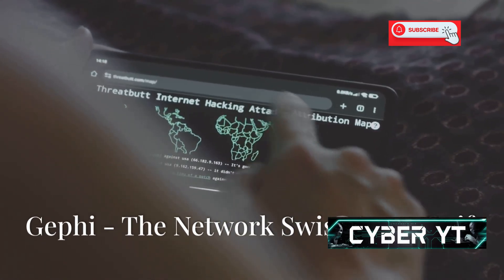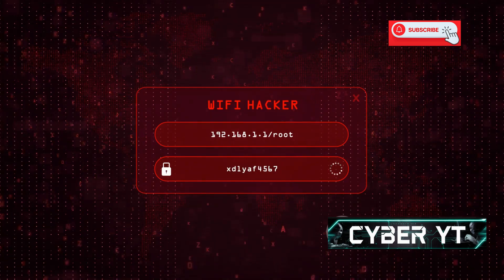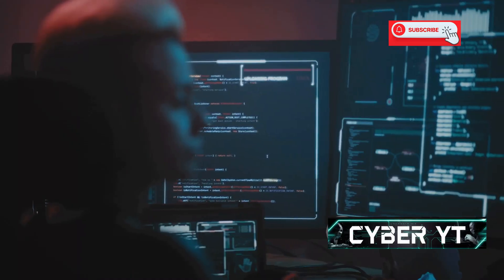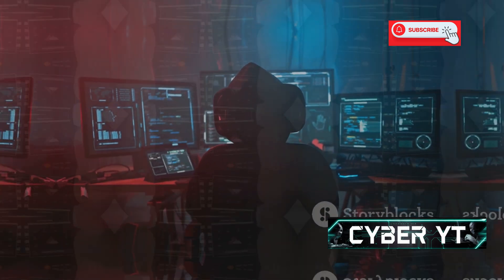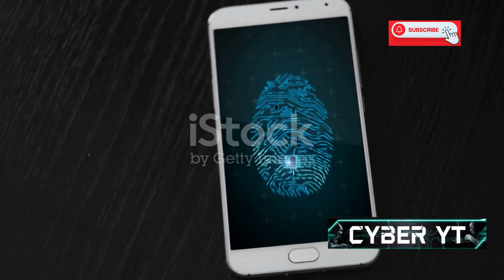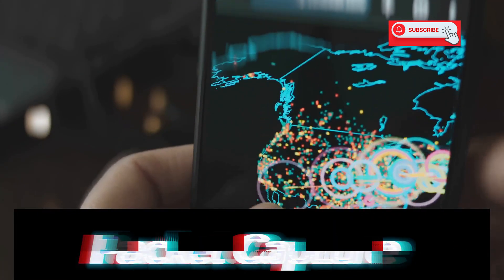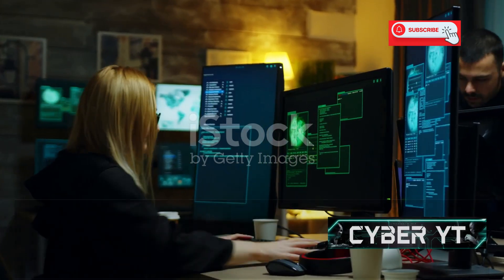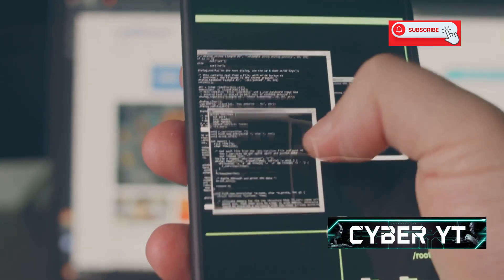The Surprising Android Hacking Apps Every Tech Enthusiast Needs Now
Are you ready to unlock the hidden world of **Android hacking apps**? In this eye-opening video, we reveal the **top Android hacking applications** every tech enthusiast must know in 2025. Whether you're an **ethical hacker**, cybersecurity student, or simply curious about **penetration testing tools**, this guide will expose the most powerful and surprising hacking apps that can boost your knowledge of cybersecurity!

✅ Best Android Hacking Apps in 2025
✅ Ethical Hacking Tools for Android 📲
✅ How These Apps Work (Step-by-Step)
✅ Top **Wi-Fi Hacking Apps**
✅ Password Cracking Tools
✅ Network Penetration Testing Apps
✅ How to Stay Anonymous on Android
✅ Cybersecurity Tips to Stay Safe

Would you like me to generate **SEO tags** and **thumbnail ideas** to make this video go viral? 🚀
Chapters:
00:00 Welcome Back to CyberYT!
00:42 Gephi
01:36 NetSpot
02:32 Ghidra
03:06 Exploit Database
04:08 WiFi Analyzer
05:09 Cellebrite UFED
05:44 Packet Capture
06:42 Snyk
07:39 Kali NetHunter
08:34 Stay Ethical, Stay Curious!